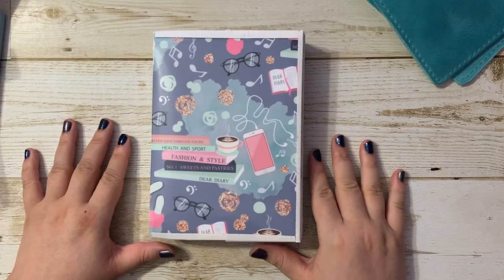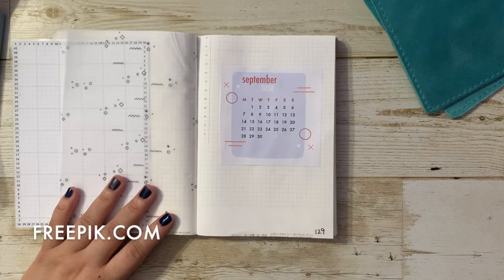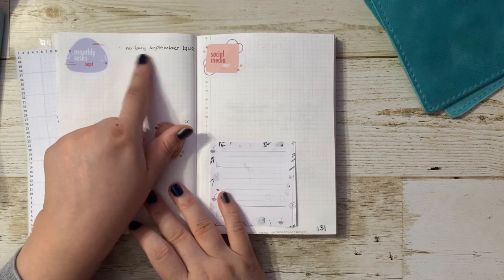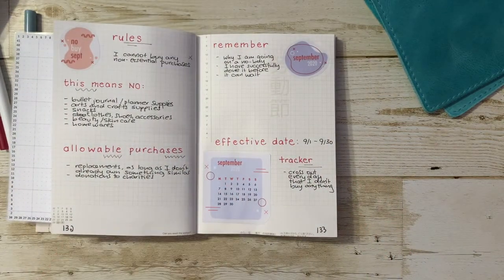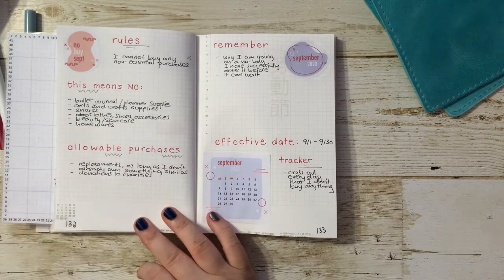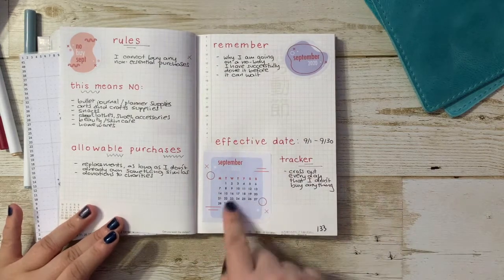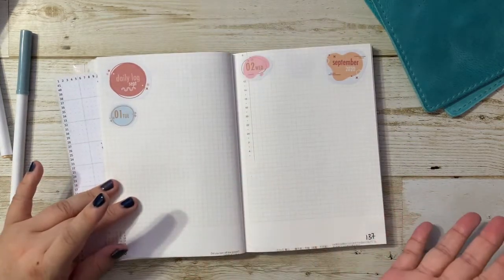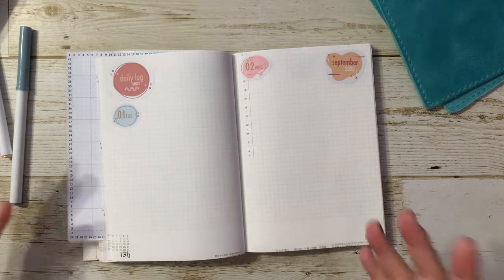September Bullet Journal Setup - made my own stickers!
My B6 bullet journal setup for September 2020 involves a lot of stickers that I made myself! And, I'm going on a no-buy for the month. Details are in the video.

🔗LINKS🔗

🗣SOCIAL MEDIA🗣

🎵MUSIC🎵